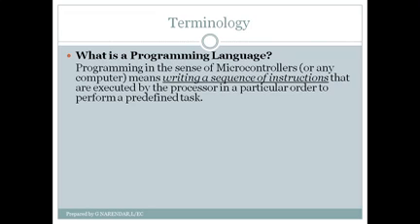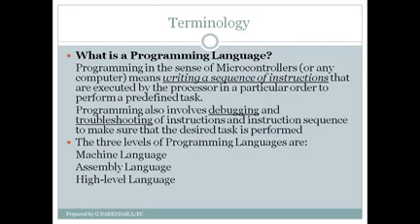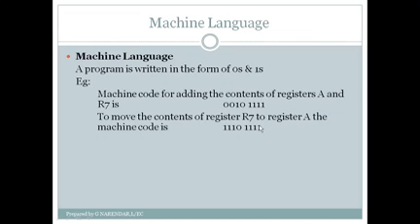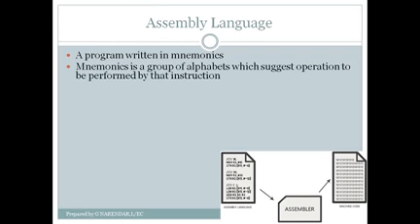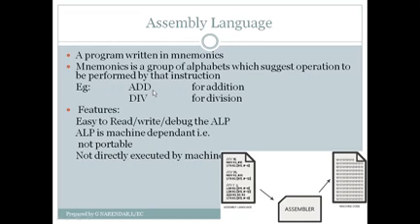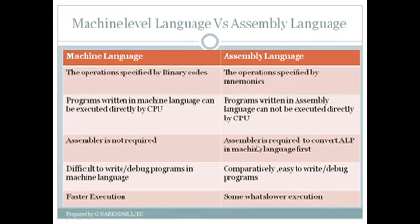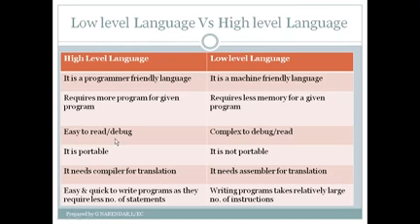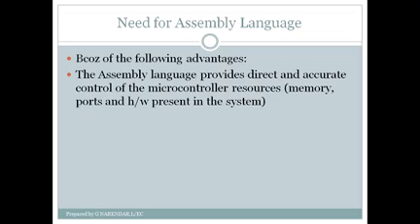1 programming languages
2.2 Define the terms machine language, assembly language, and mnemonics.
2.3 Write the differences between machine level and assembly level programming.
2.4 Write the differences between low level and high level languages.
2.5 State the need for assembly level programming.